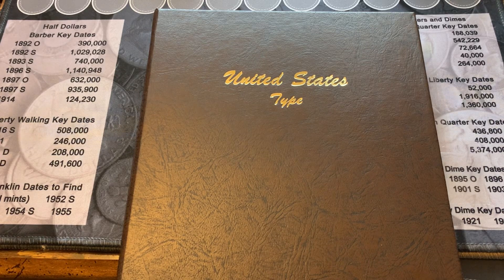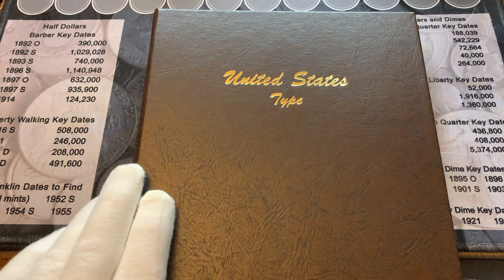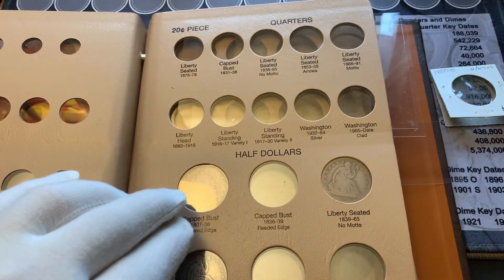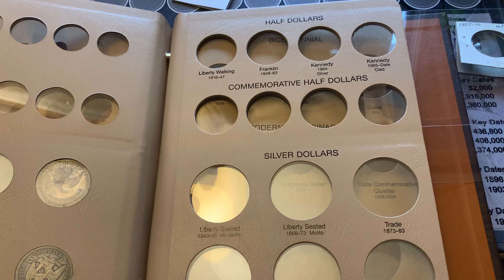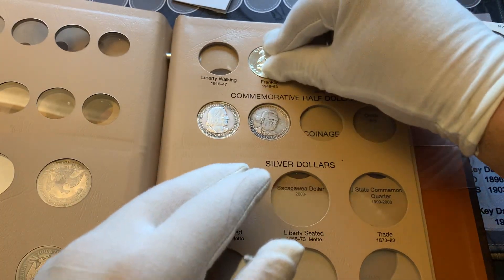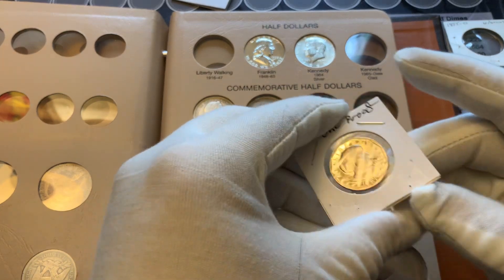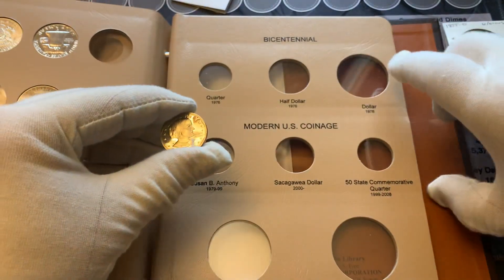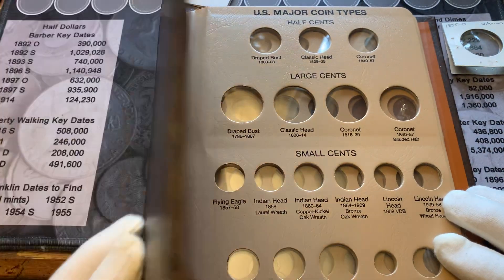Dansco 7070 U.S. type album episode 2